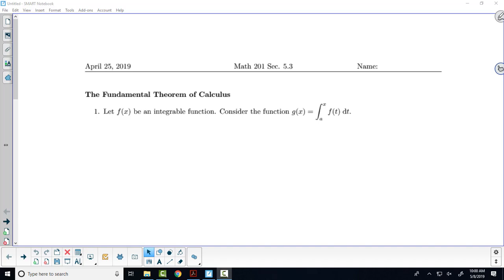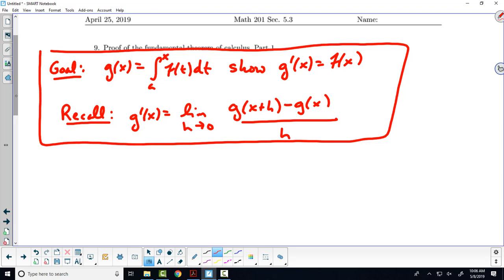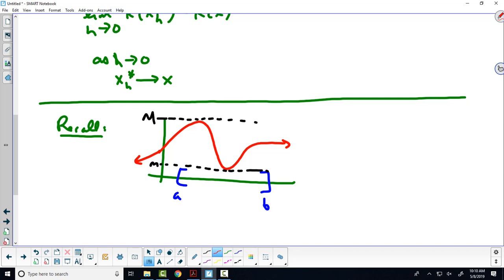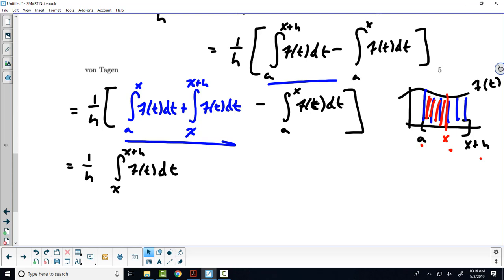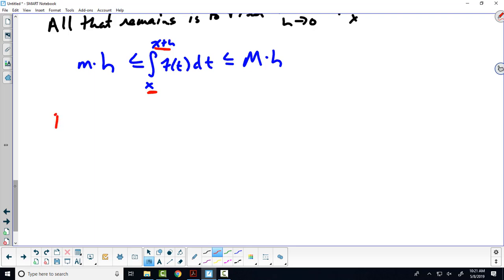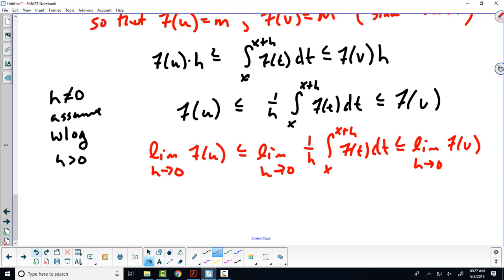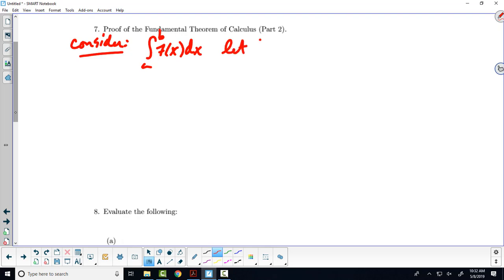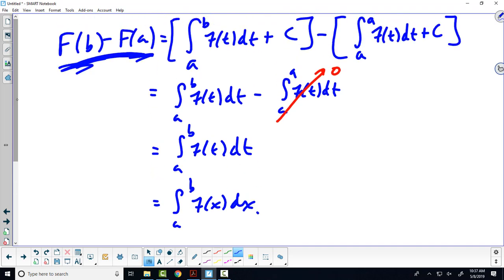Sec 5 3 Pt 2